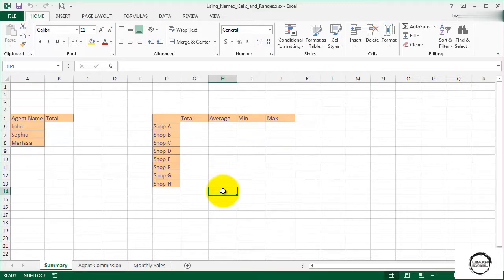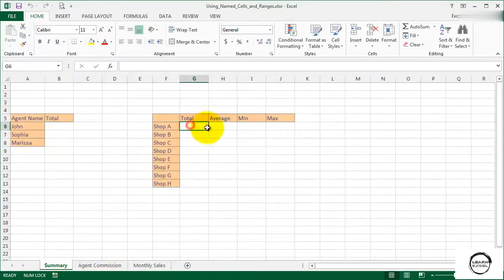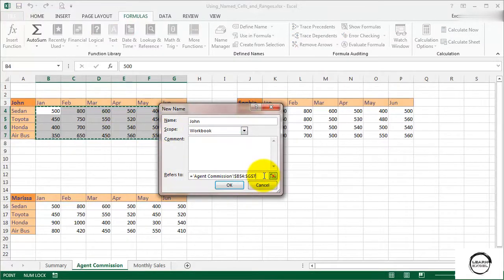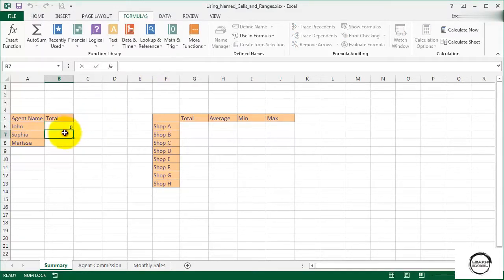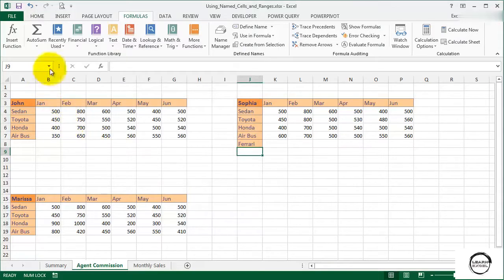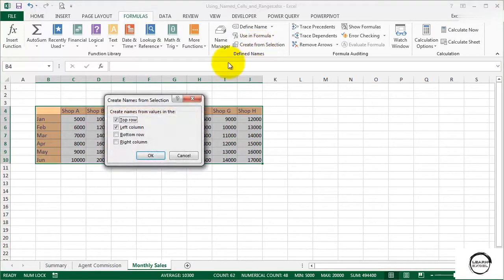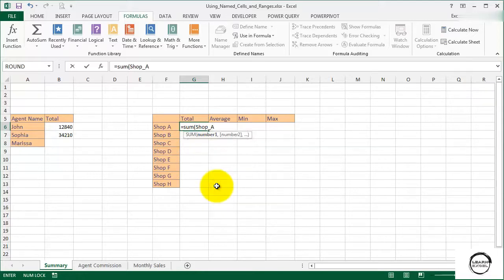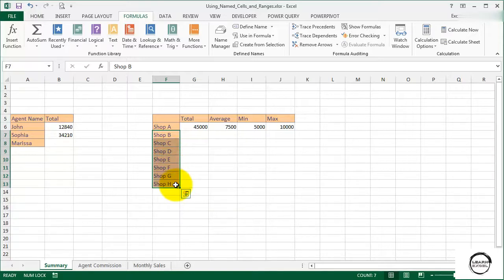LEARN EXCEL - How to use named cells and ranges in formulas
This video is about How to use named cells and ranges in formulas.